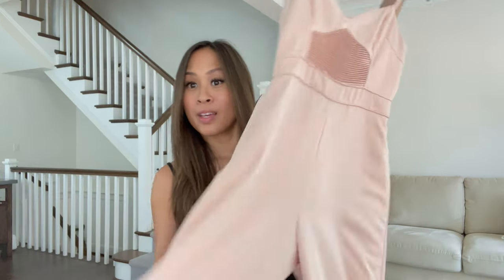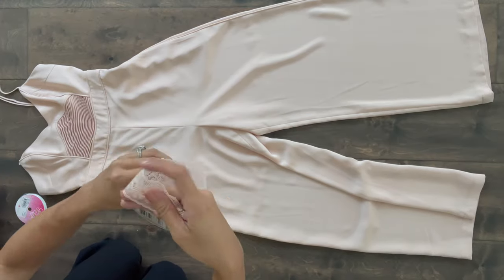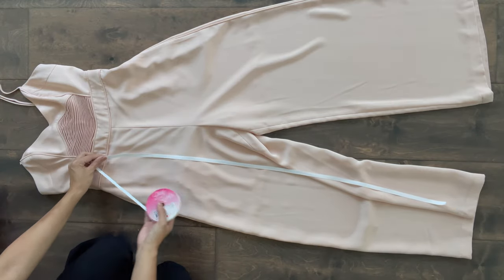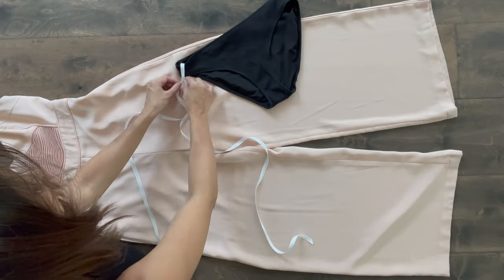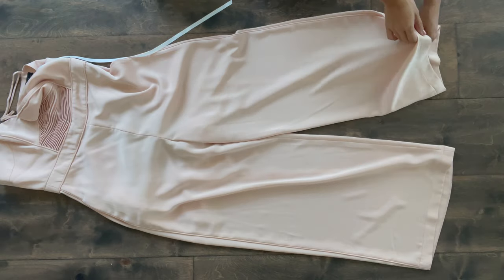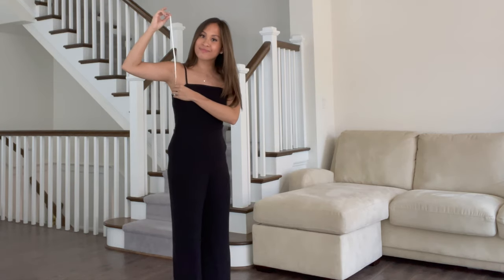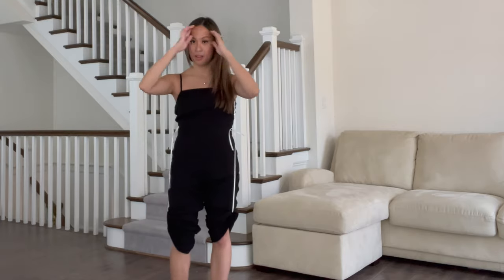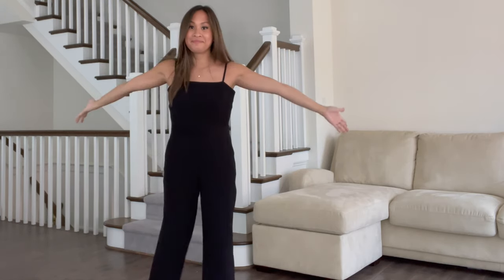jumpsuit bathroom life hack - keep your pants off the floor!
keep your jumpsuit off of the dirty bathroom floor using my simple life hack :)

How much ribbon you’ll need depends on how tall you are and how long your legs are!  Measure from your hips down to your ankles, and multiply that length times FOUR!